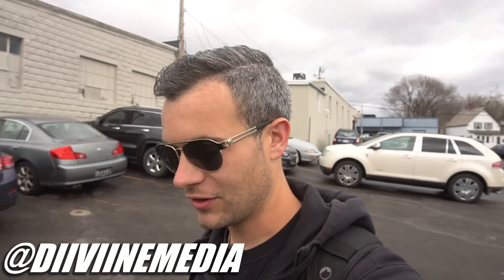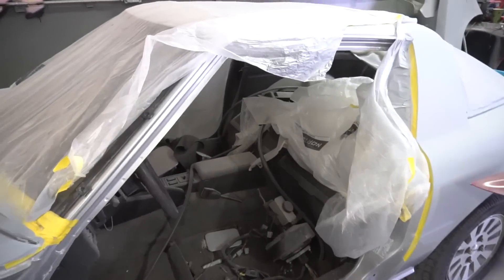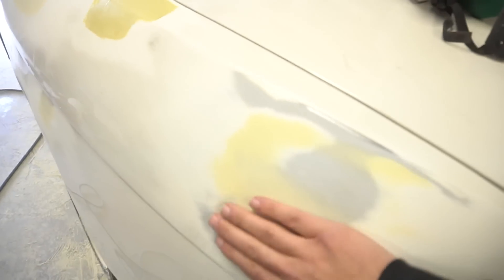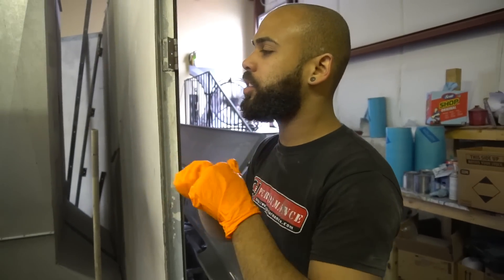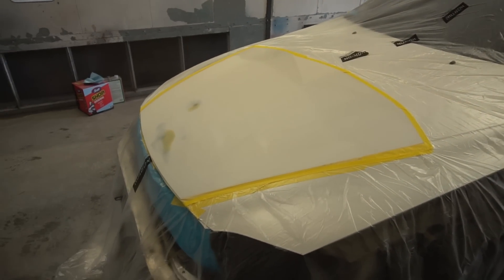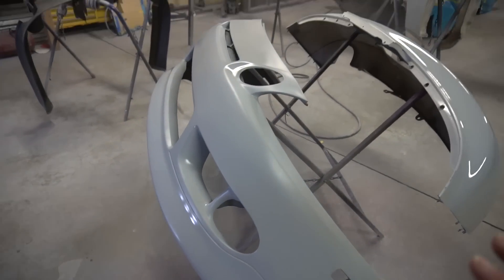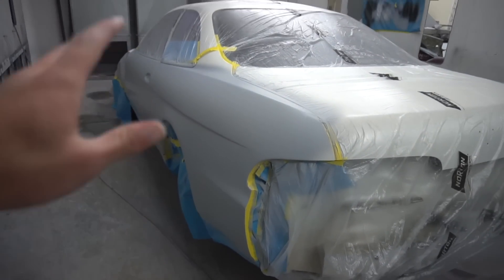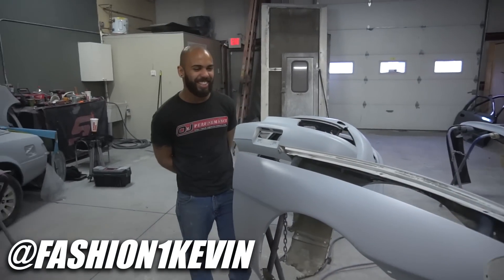SOARER GETS PRIMER! (Candy paint job Part 3!)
Made awesome progress on the soarer today, flying through the process! Hopefully by the end of next week we'll have a totally different car!

CAMERA GEAR I USE!